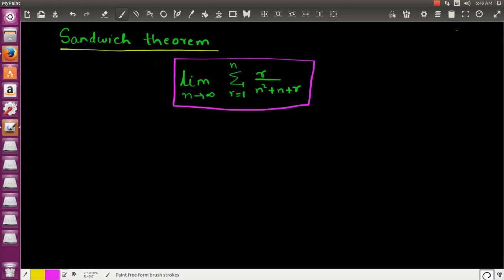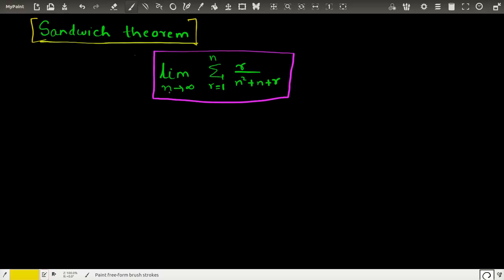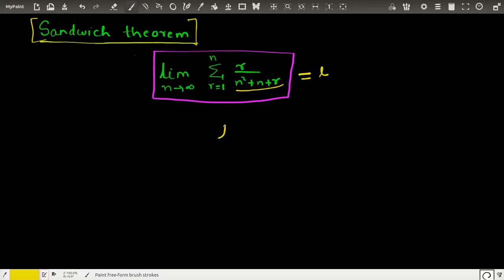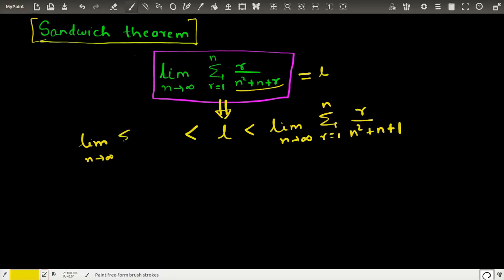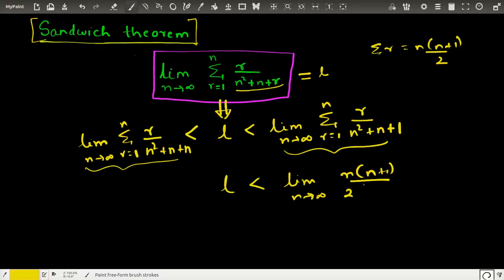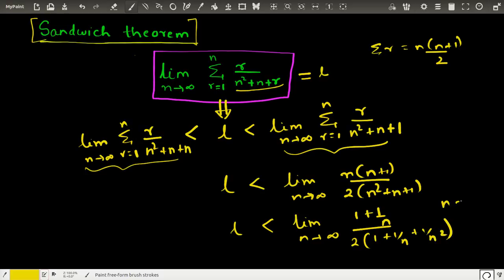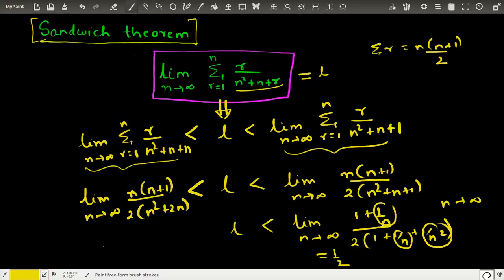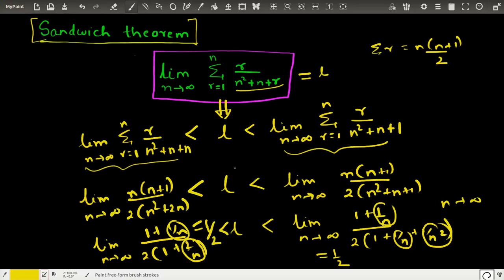sandwich theorem limit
J.D. ONLINE CLASSES PUNE
TOPIC : LIMIT (SANDWICH THEOREM)